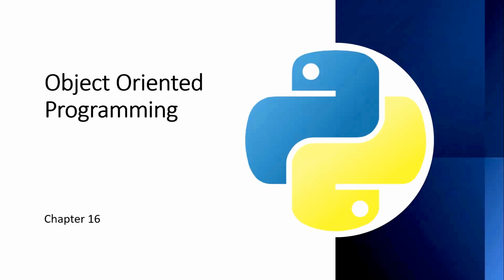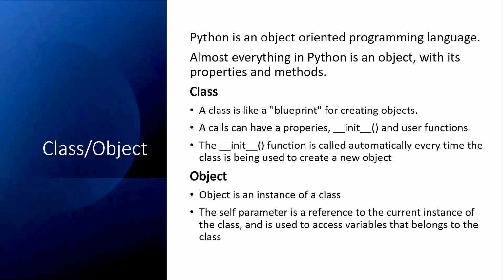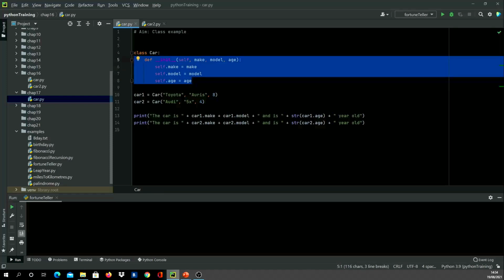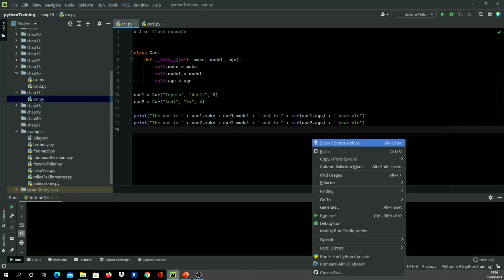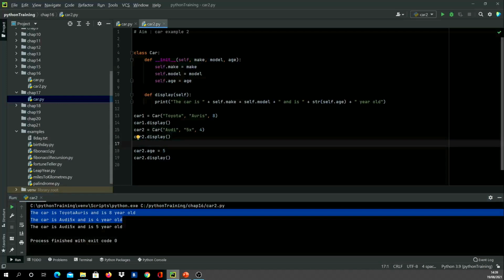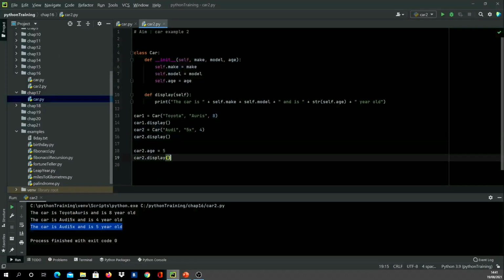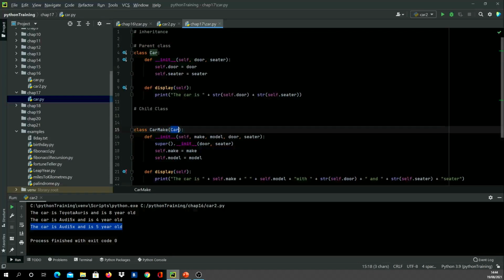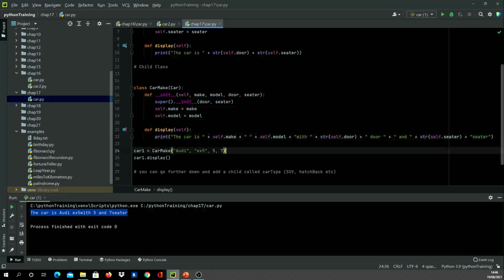Introduction to Python Object Oriented Programming (Chap16/17)